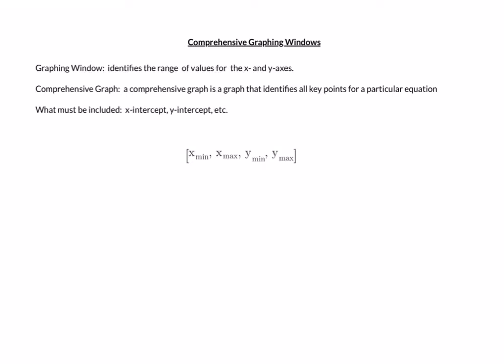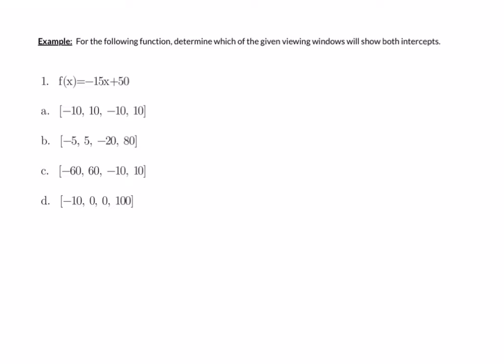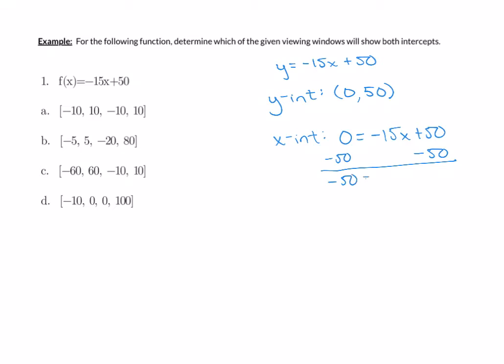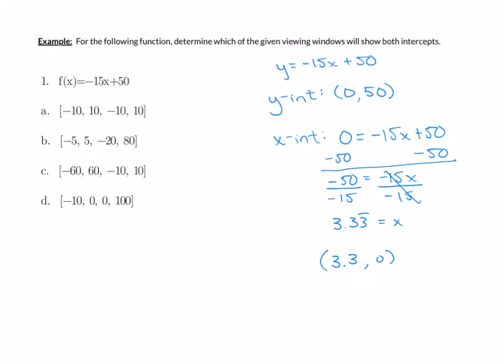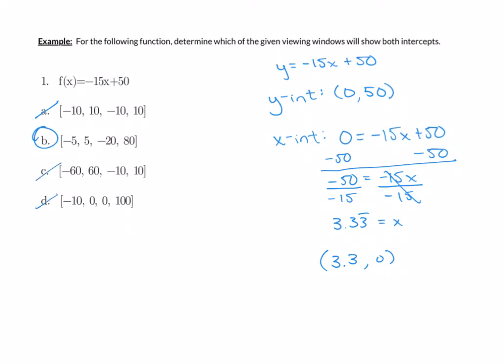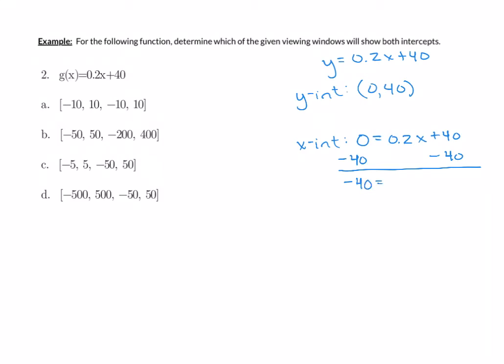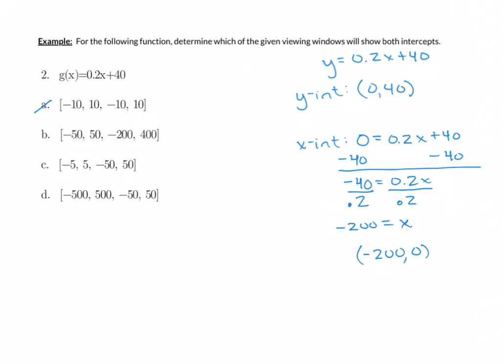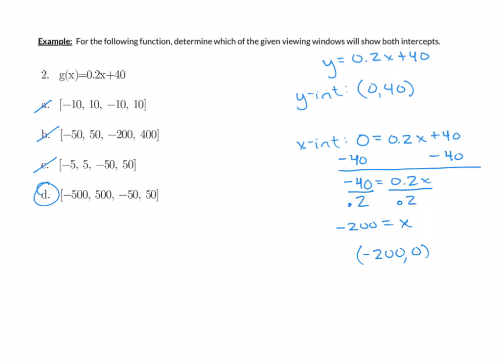120 A.8 Part 2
Comprehensive Graphing Windows